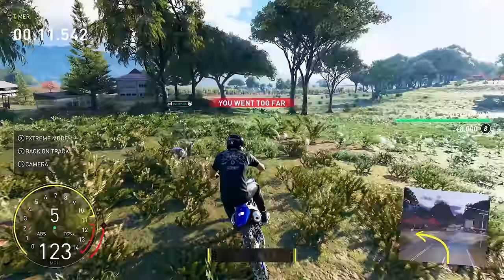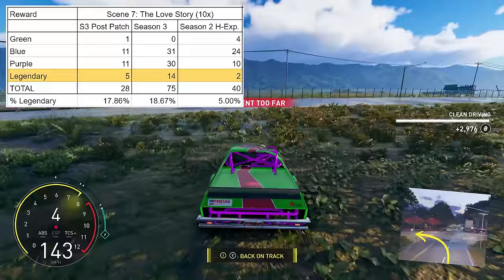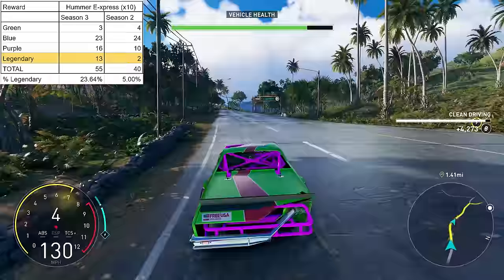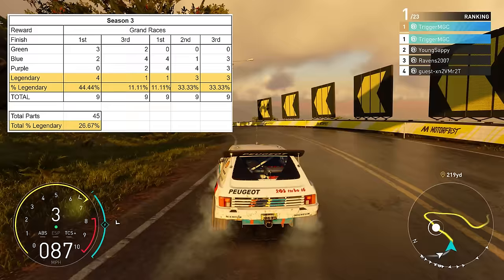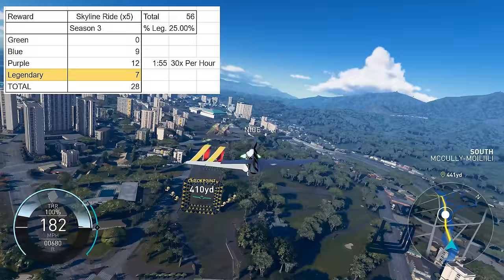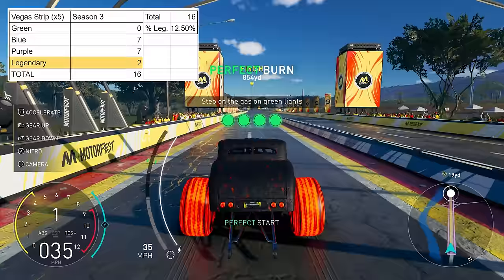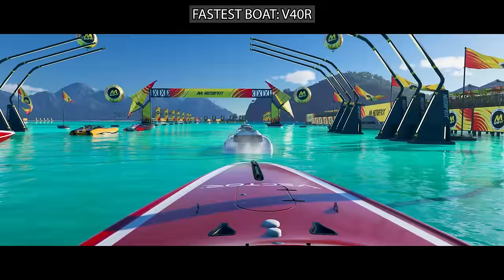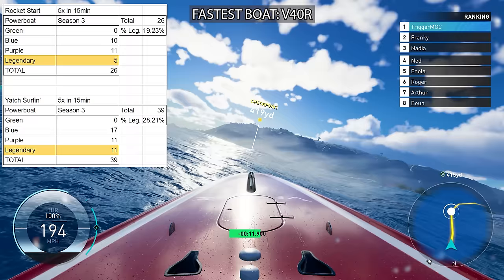BEST LEGENDARY PARTS GUIDE (ALL VEHICLE TYPES) - The Crew Motorfest Season 3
BEST LEGENDARY PARTS GUIDE - The Crew Motorfest Season 3
Intro: 0:00
MGC Tunes: 0:17
Farming Updates: 0:40
For New Players: 1:26
Ground Vehicles: 2:38
Grand Races: 6:06
Planes: 7:16
Dragsters: 8:55
Treasure Boxes: 11:34
Boats: 13:03

MGC CUPS: